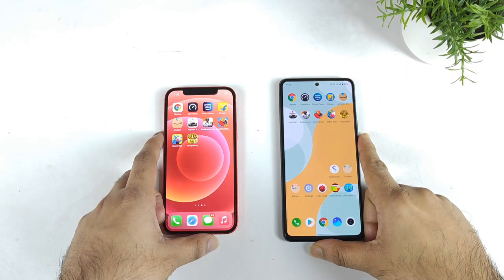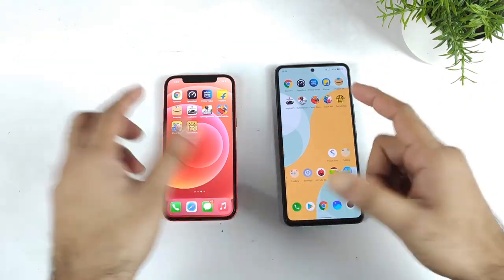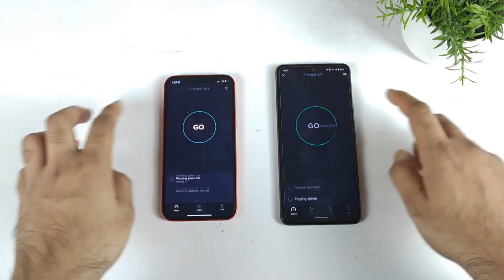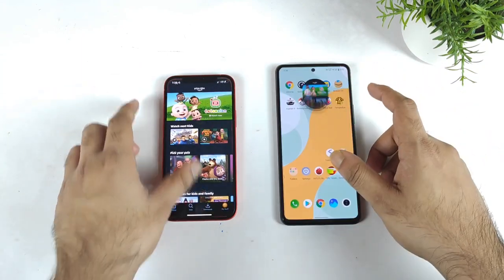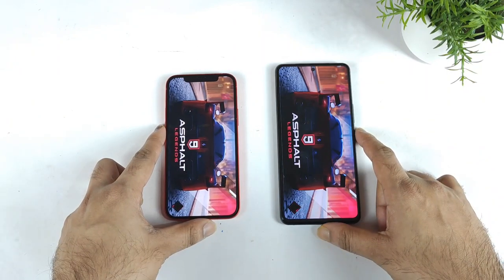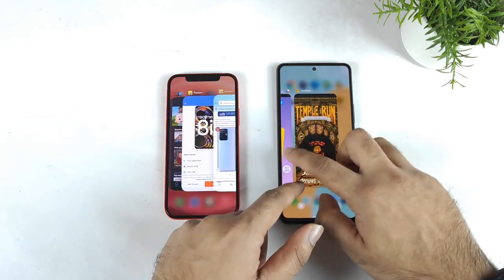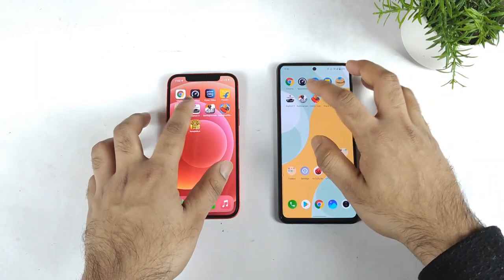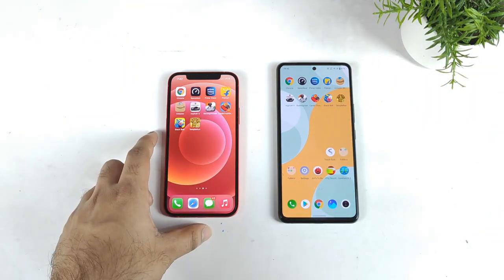iQOO 7 vs iPhone 12 Speedtest Comparison After Android 12 Update Snapdragon 870 vs A14 Bionic 🔥🔥🔥